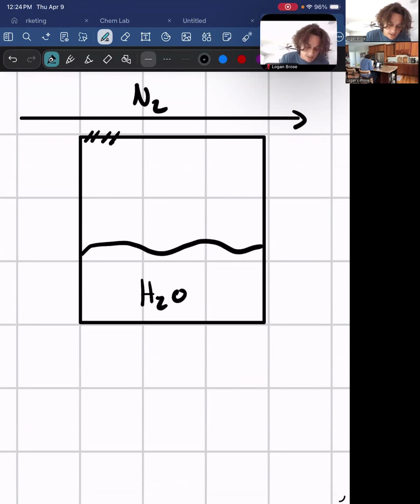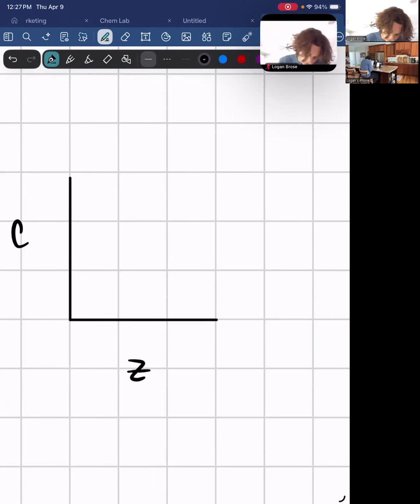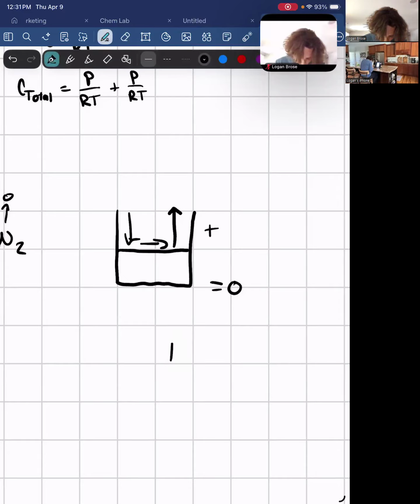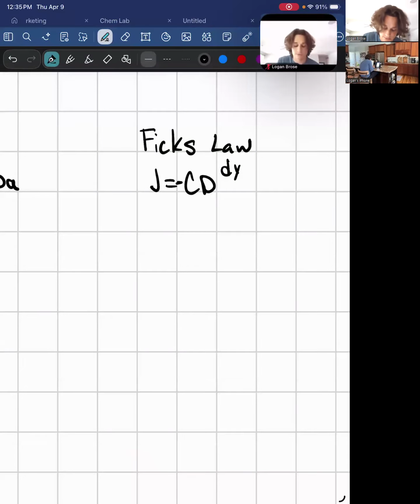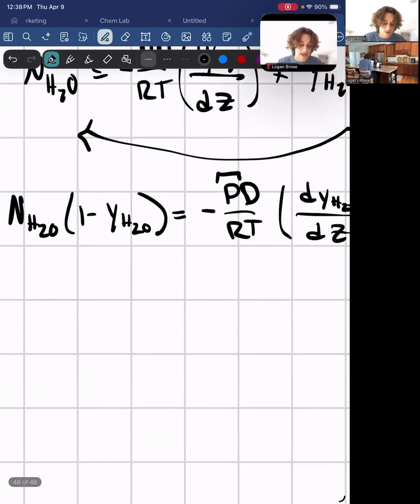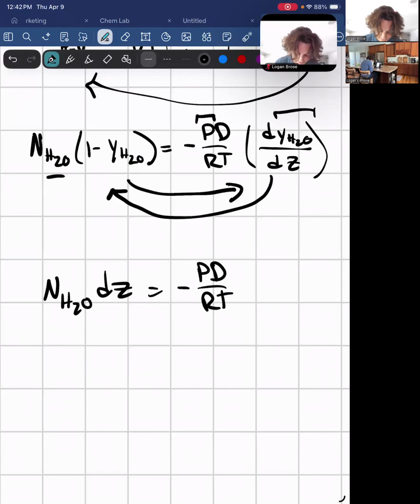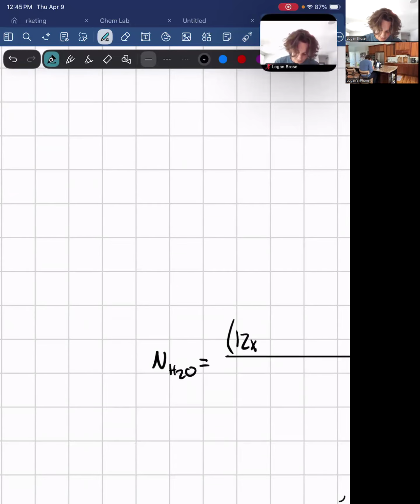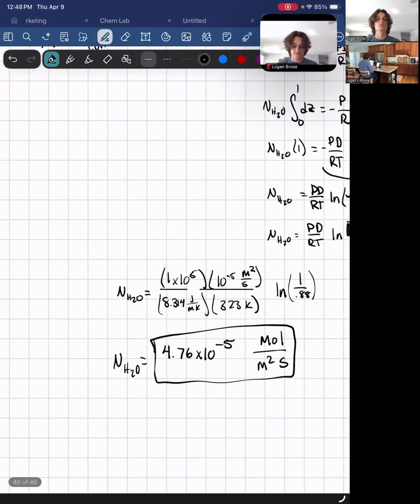Explaining the driving force for evaporation and the diffusion of water and nitrogen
1.  For liquid water evaporating from a pool in a tube with stagnant vapor phase where a stream of dry nitrogen flows to remove all moisture at the top, explain the driving force for evaporation, the diffusion of water and nitrogen.  Write down the pertinent equations and explain how the gradient in nitrogen concentration leads to diffusion towards the pool but results in no net nitrogen flux.

2.  For a typical gas phase diffusion coefficient of
, estimate the molar flux of water at in a tube with a vapor length of 1m, at 50C, and 1 bar of overall pressure.

Transport 2 Homework 3 Part C